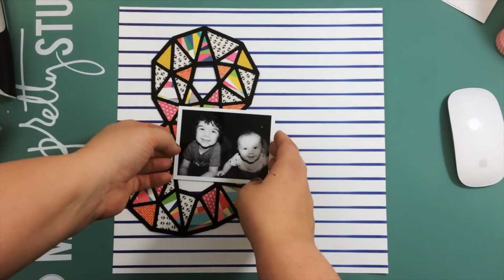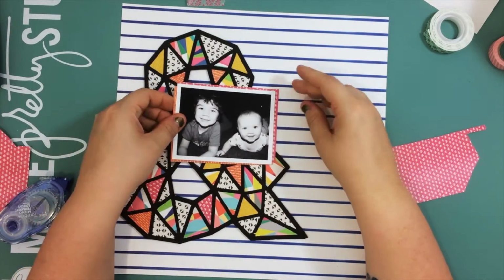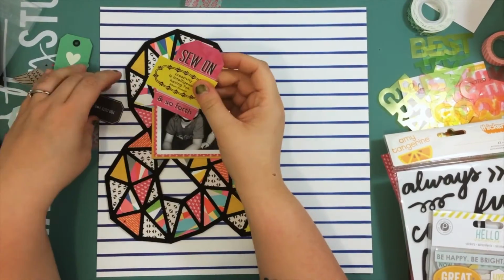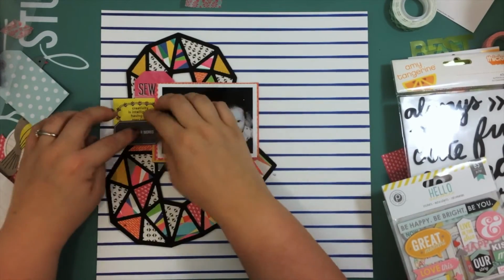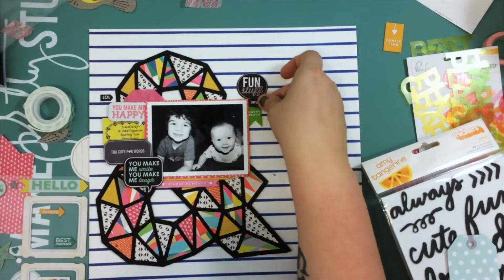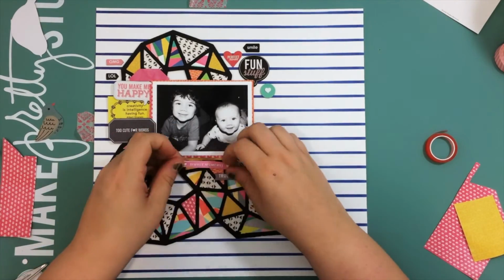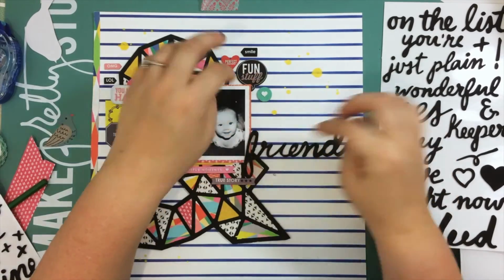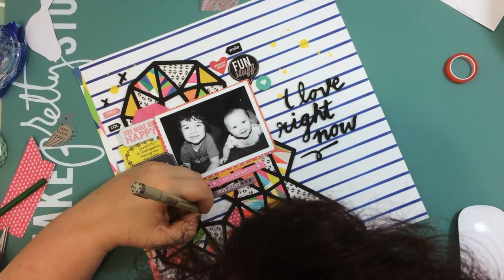Scrappy Adventure #8 - I Love Right Now